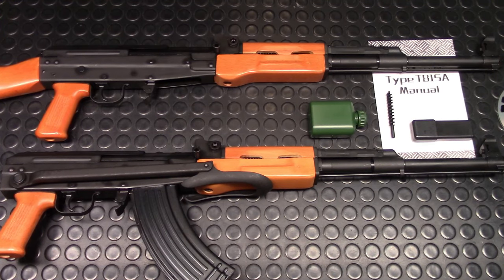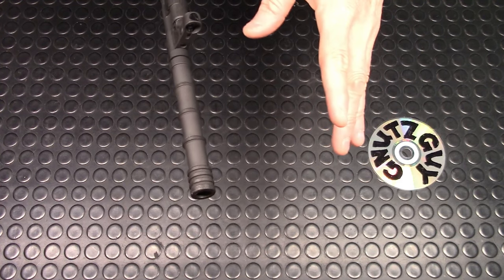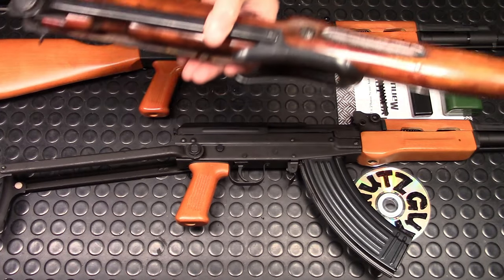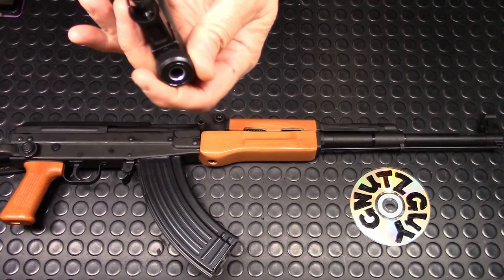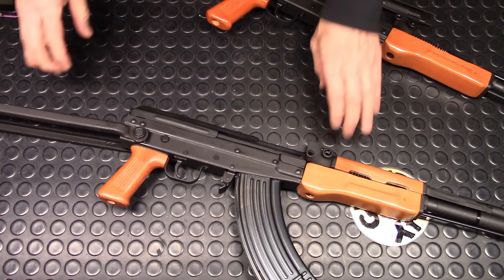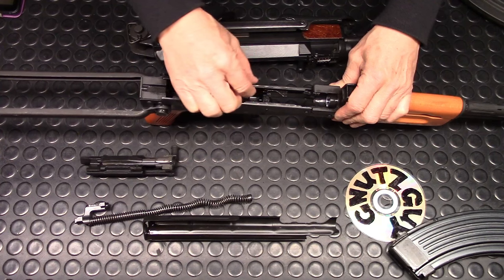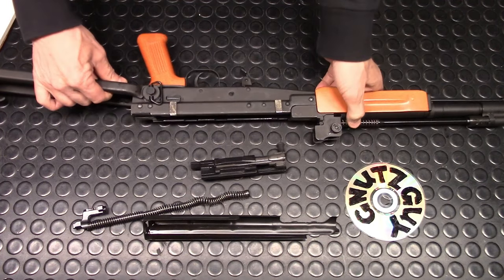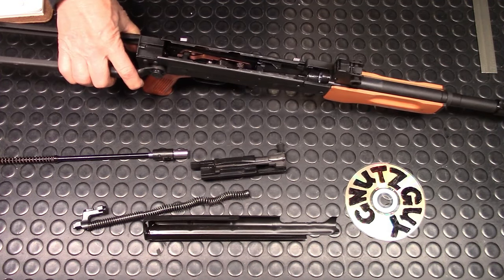Bent is back!!! Type 81M review Variant 3, T81 Underfolder. Read below.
Correction, in the deviation test I said "degree" but I meant millimeters (it was late in the night, lol). Length Of Pull (LOP) is 12 3/4" on the Fixed. not 12".

This is not scientific but it appears the bent is common with 18.5" barrels (variant 1 or 3) which uses small barrel blocks, where as no bent occur with the 20.5" barrels (variant 2) that uses a long barrel blocks.

The deviation procedure in the video was suggested by the importer. I prefer another method (see below steps) which is more accurate but it requires a caliper. Comparing theirs result to mine, we were .3mm apart. Theirs were 3mm and mine were 2.7mm which is not significant considering the result were well below 4mm. To file for warranty claim, the deviation must be 4mm or more...
Step 1. use two sets of magnets of equal thickness, place them on the receiver furthest from each other... Step 2. Line the magnets against a straight edge like a glass table or granite counter top. Held up steady and level using a camera tripod... Step 3. Measure and mark from the front of the receiver towards the muzzle of approx 40 cm... Step 4. Using a caliper, measure the distance from the straight edge to the side of the barrel where it is mark... Step 5. Flip it around to the other side and repeat Step 1 to 4. Repeat the steps a few times on each side... Step 6. Calculation, deviation equal the difference in the two measurements from both sides divided by two. (Mine side A 16.2mm - side B 10.8mm = 5.4mm / 2 = 2.7mm deviation).

Legally, on the FRT, there are only two types of receivers, Type 81SA and Type 81SR. SR is the Dragunov stock and the rest are SA.
Variant 1: Light 18.5" barrel, Fixed and Side folder receivers (blonde), sub variant SE (red wood).
Variant 2: Heavy 20.5" barrel, LMG & SR (blonde, blued), sub variant Limited (phosphate).
Variant 3: Heavy 18.5" barrel, Underfolder & Fixed M (orange).

According to the importer, deviations of more than 4mm across 40cm length of the barrel are considered severe. Contact your dealer to file a warranty claim so if a scope was lined up with the receiver. At 100m, the bullet would land roughly 10" to the right for every 1mm of deviation. e.g.. 2.5mm equal 25" off,  3mm is 30" and 4mm is 40" and so on. Sadly, my Underfolder is bent by 3mm, not bad enough for warranty replacement.

They sent a replacement to my cracked wood top handguard after I sent a few pics to them without much fan fair.